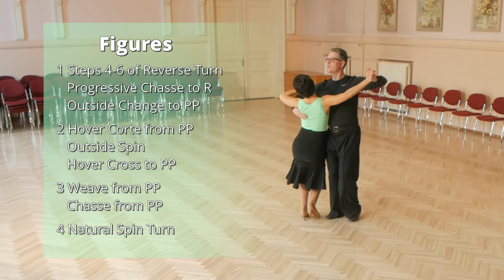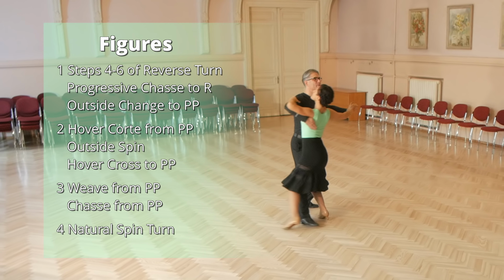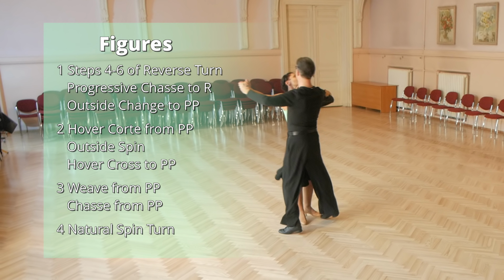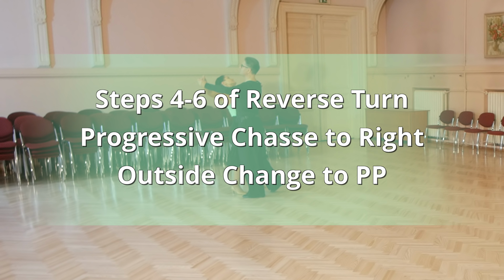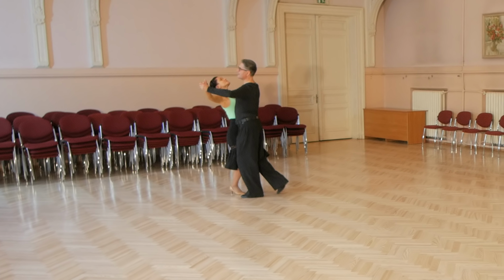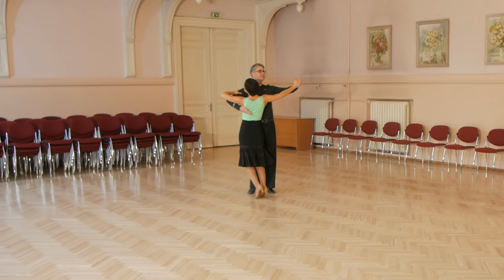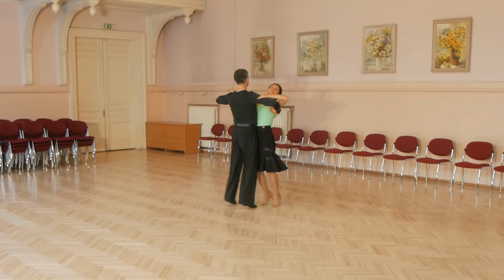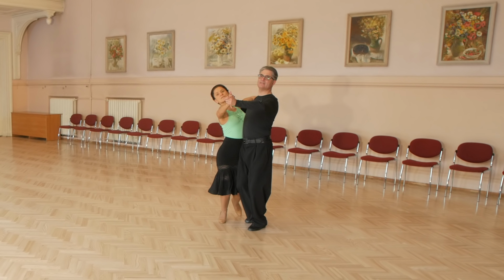How to Dance Waltz - Outside Spin and Hover Cross | Dance Routine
How to Dance Waltz - Outside Spin and Hover Cross | Dance Steps

01:05 Steps 4-6 pf Reverse Turn, Progressive Chasse to Right, Outside Change to PP
03:11 Hover Corte from PP, Outside Spin, Hover Cross to PP
05:47 Weave from PP, Chasse from PP
07:58 Natural Spin Turn
09:52 Routine in Slow Motion
11:40 Routine to Music